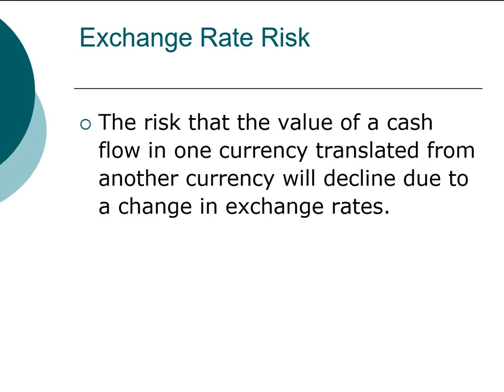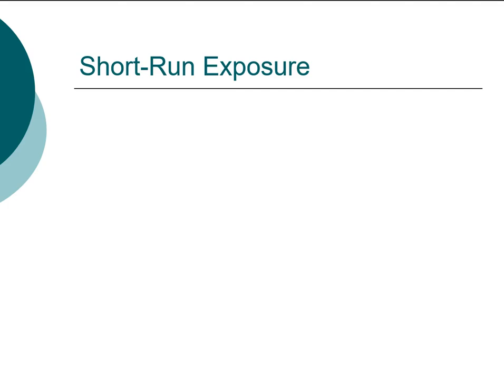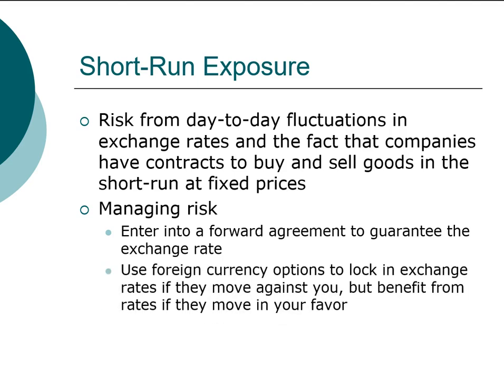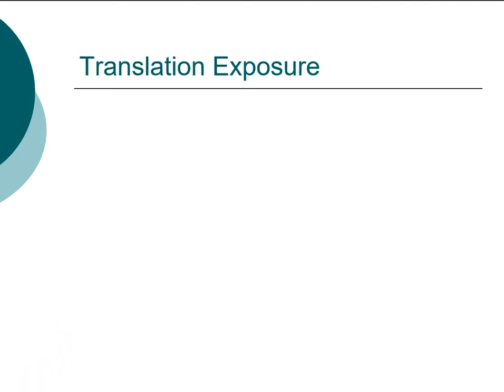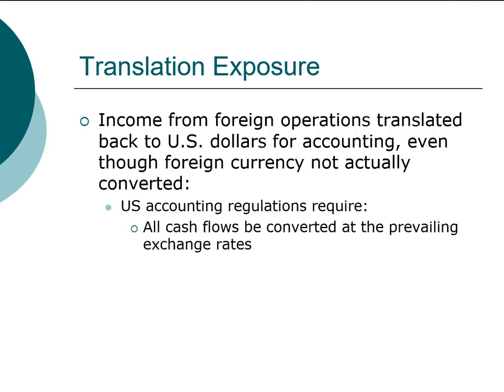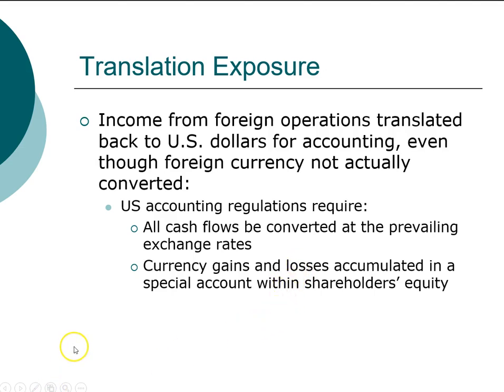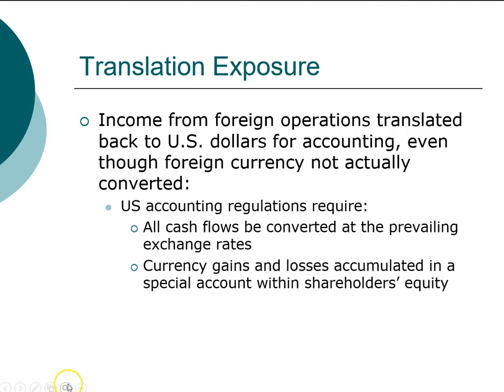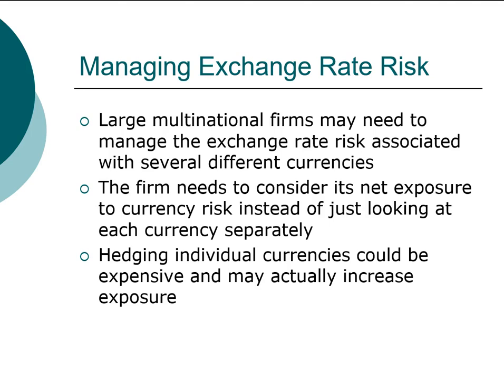International Finance - Managing exchange rate risk (3/3)